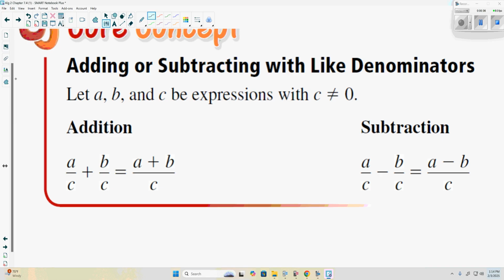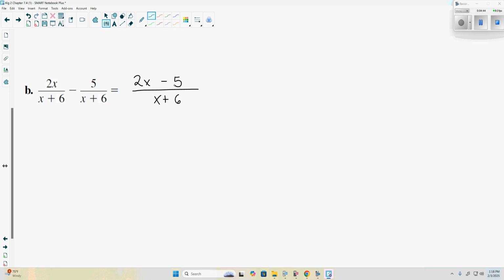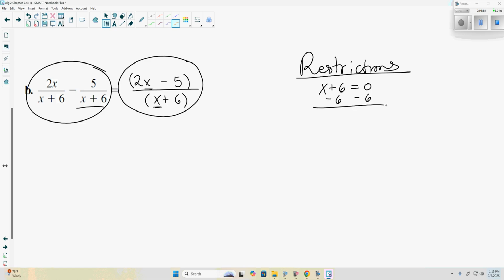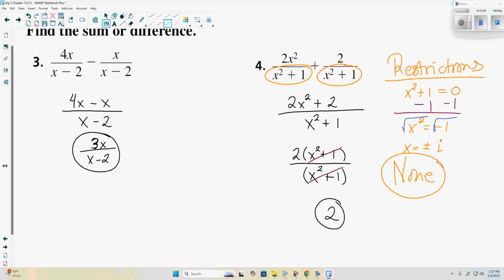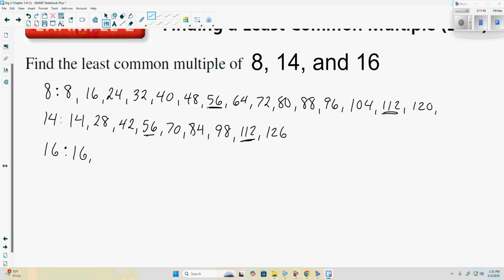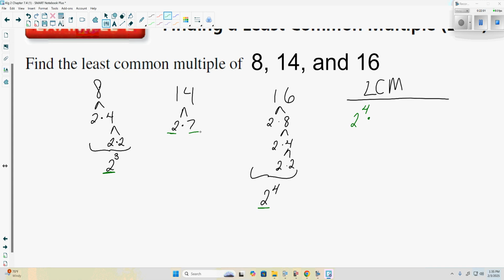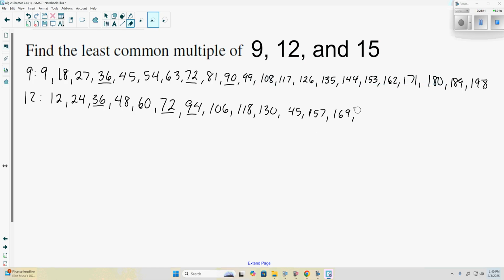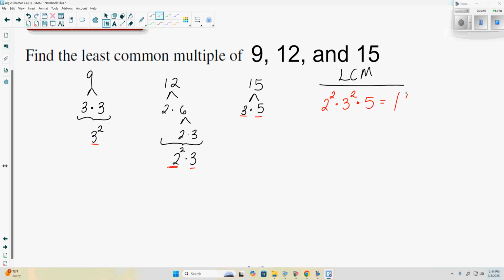Algebra 2 Chapter 7.4 (1a)